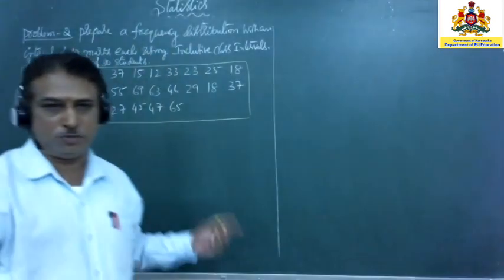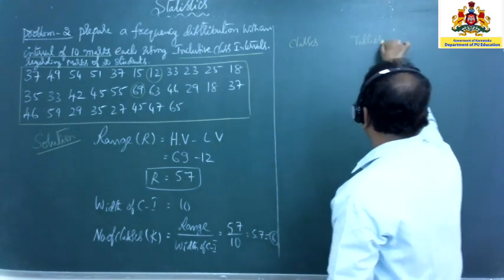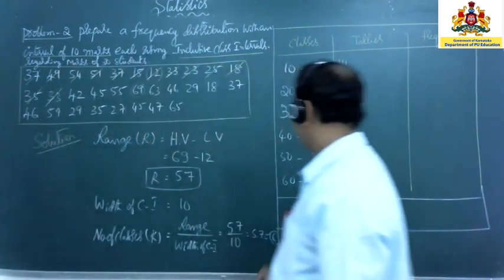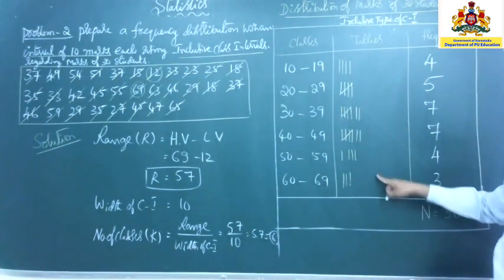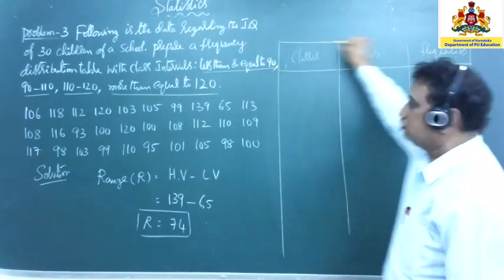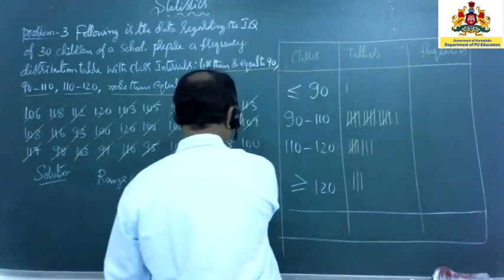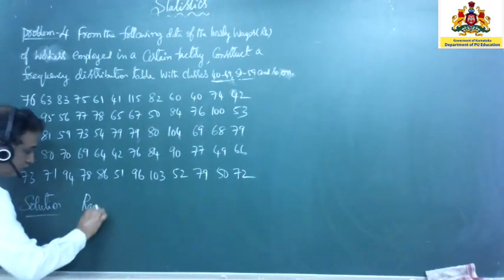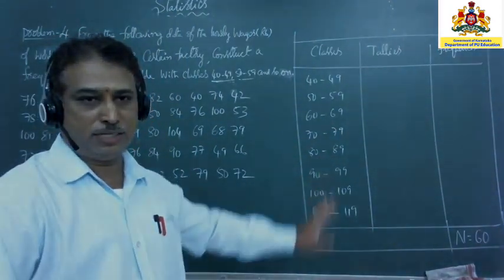Statistics Chapter 1 Part 5/5 || By Umamaheshwar